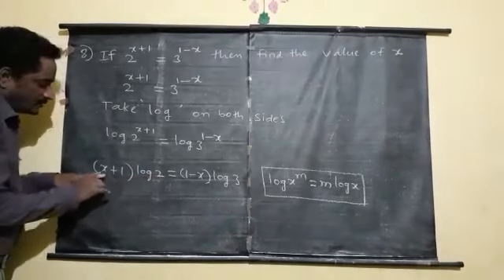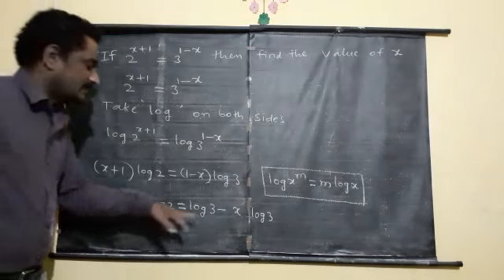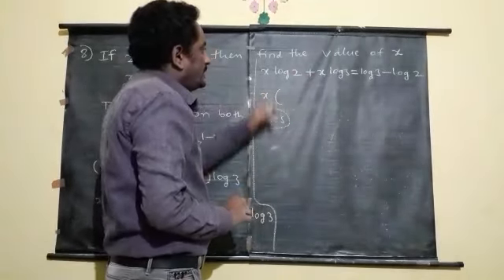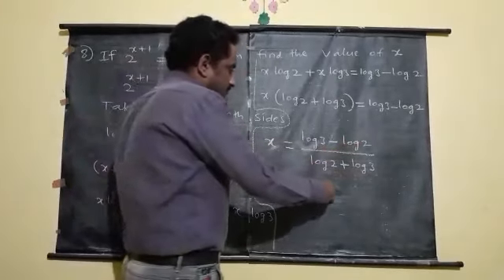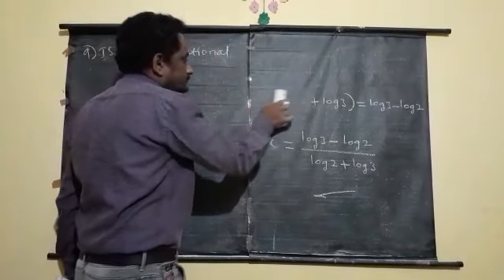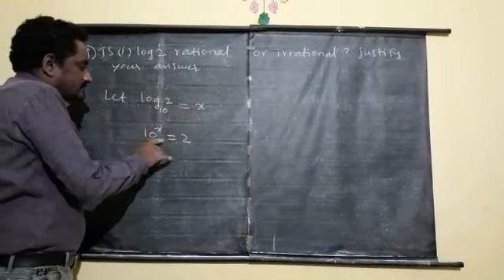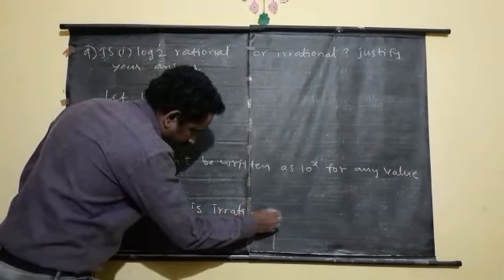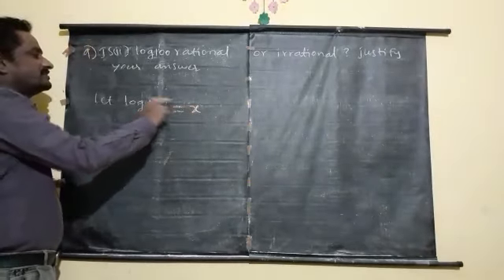Mathematics X class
Real numbers 6